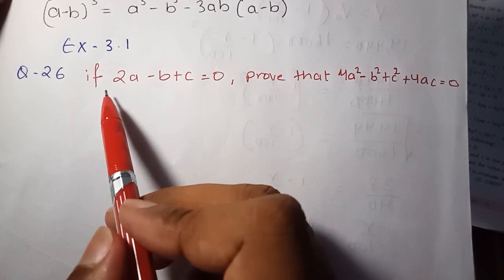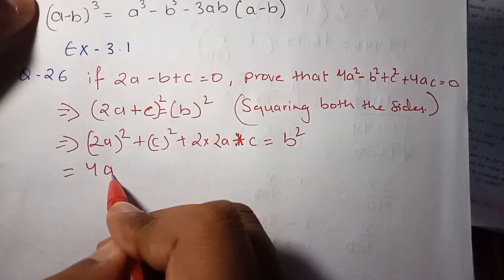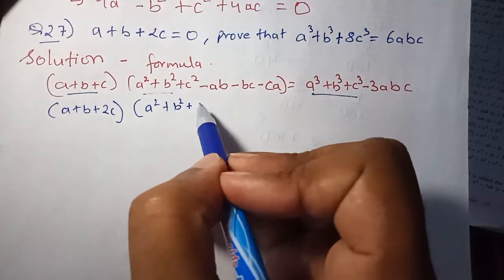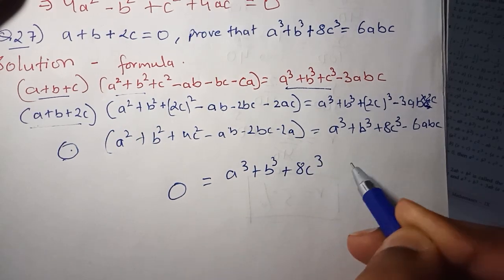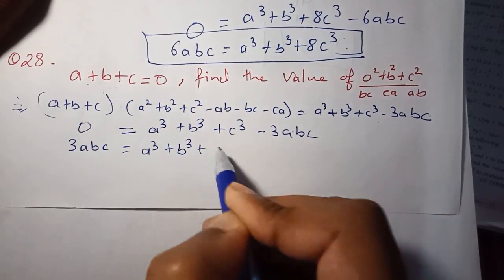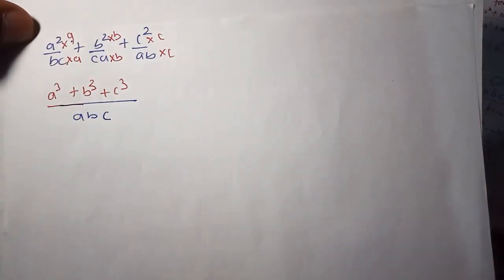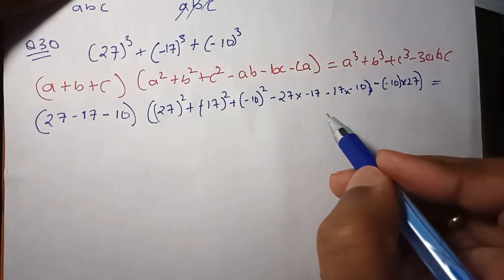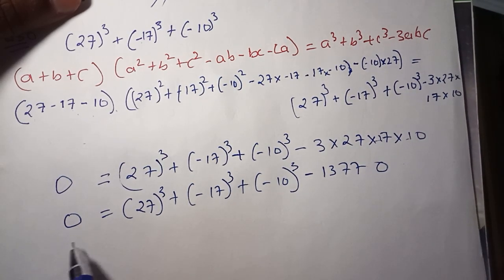ICSE Maths Class 9, Expansions exercise 3 1, Q 26 to Q 30